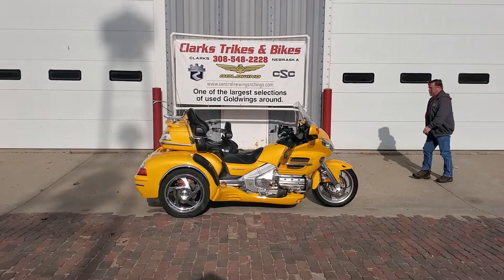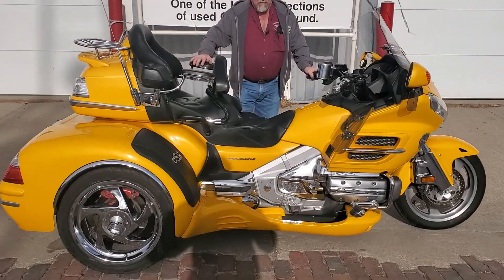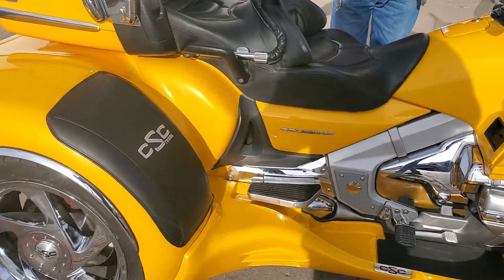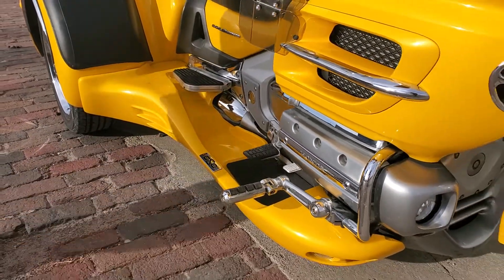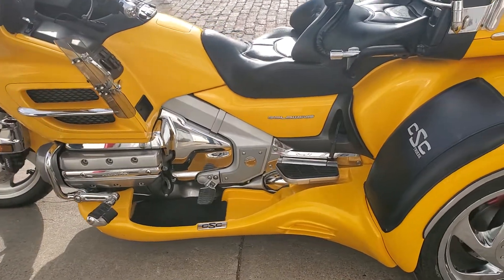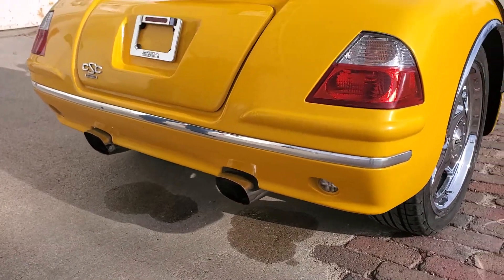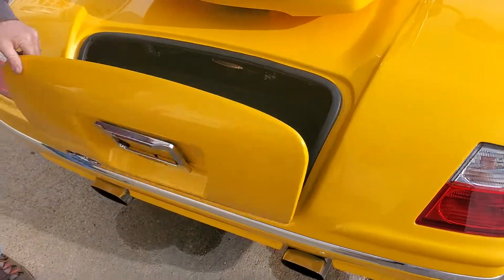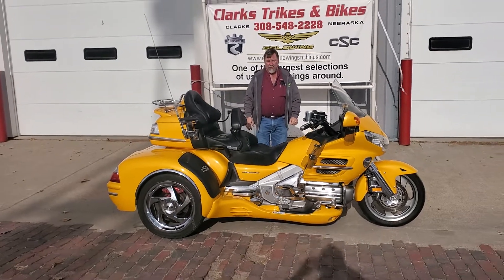SOLD #1410 2010 Honda Goldwing GL1800 CSC Cobra XL